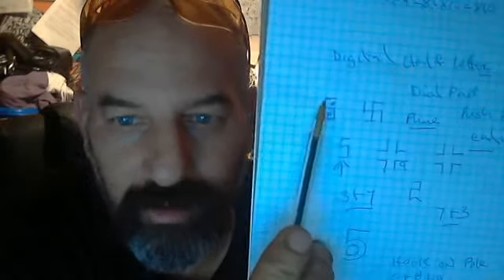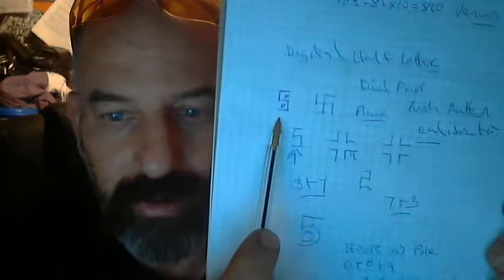SOONER FASTER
ALMOST LIKE I M CREATING THE NEXT OF DAYS AS THE WORDS SEEM TO BE TALKING OF HISTERY TO HAPPEN